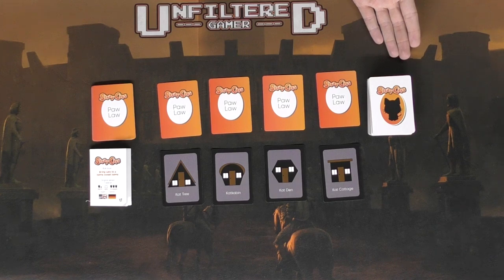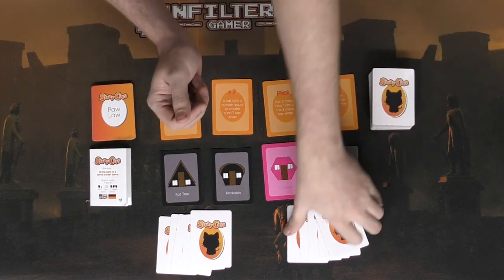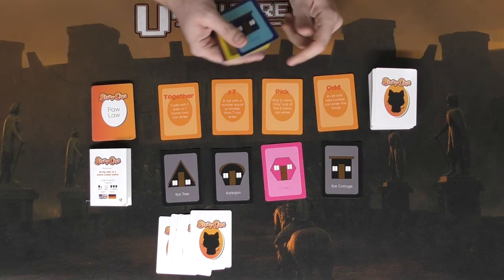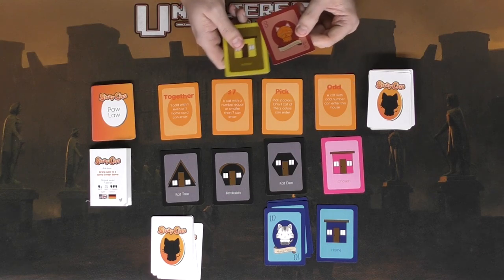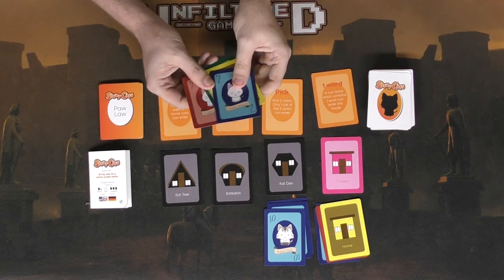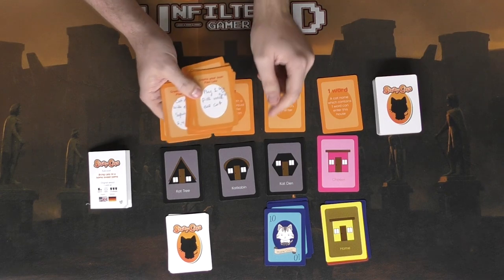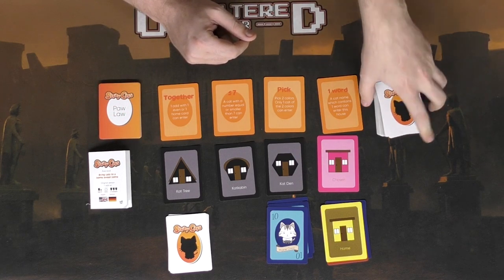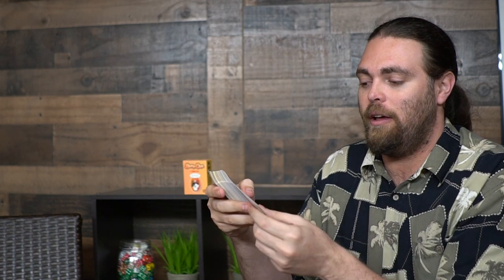Stray Cats - Board Game Review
Stray Cats Review by Unfiltered Gamer